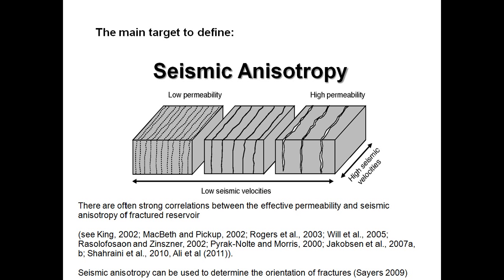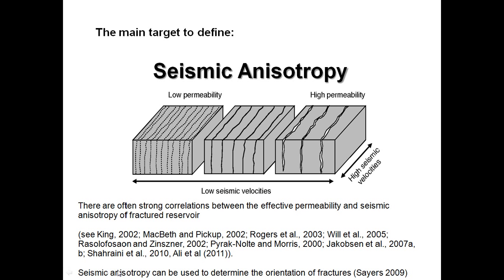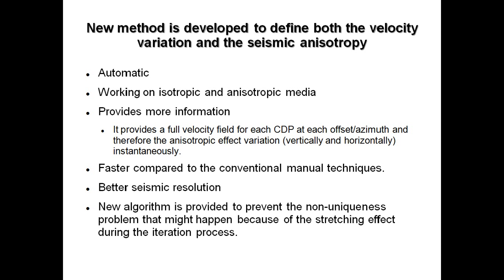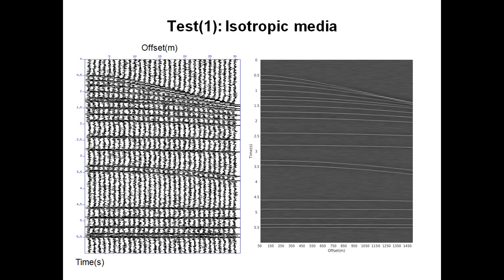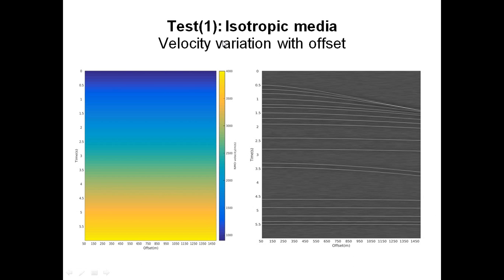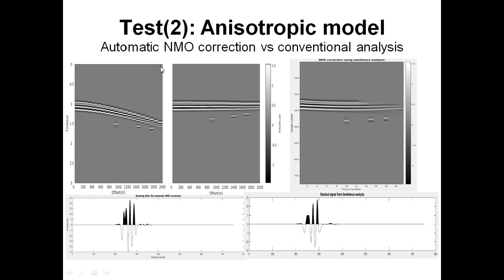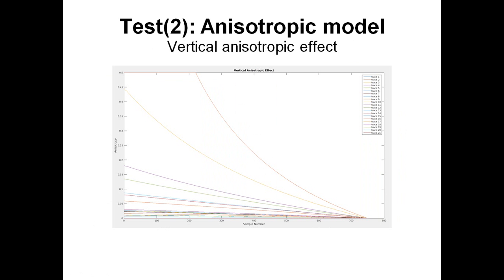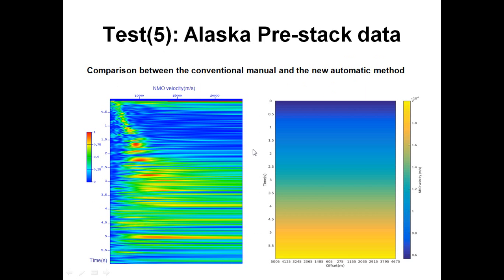Automatic NMO correction in anisotropic media and non-hyperbolic NMO velocity field estimation